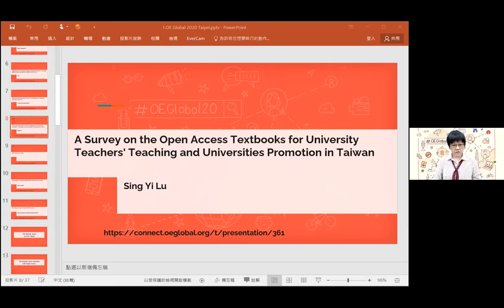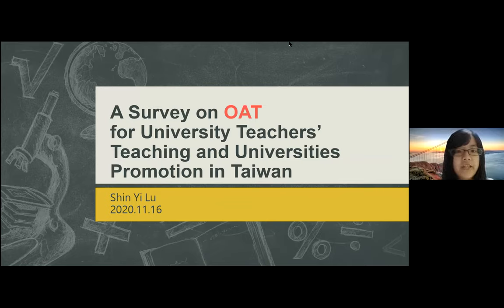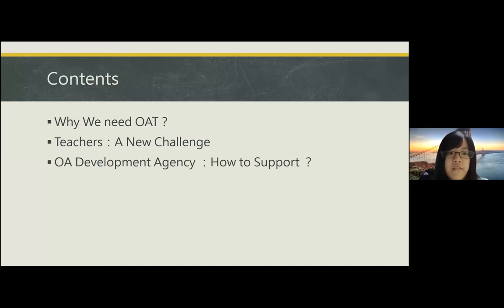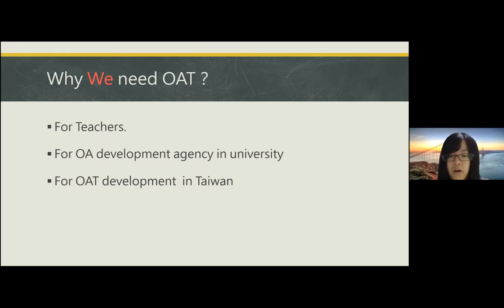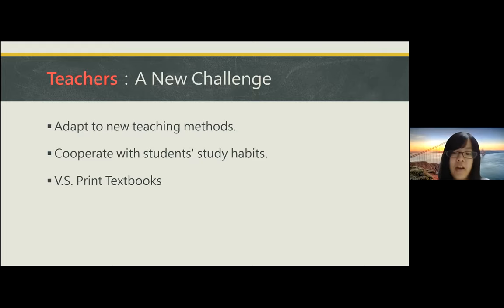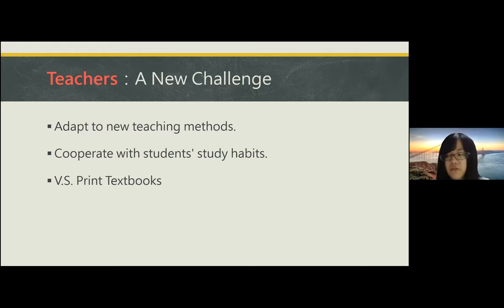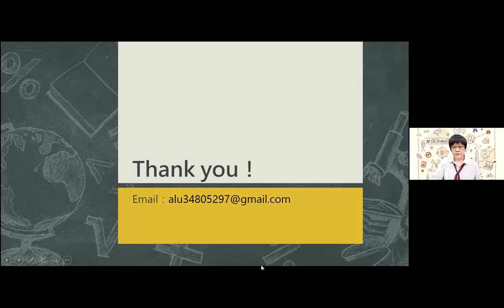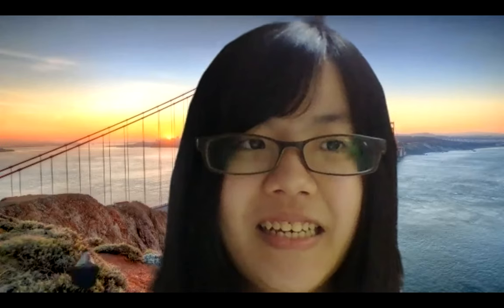A Survey on the Open Access Textbooks for University Teachers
Full title: A Survey on the Open Access Textbooks for University Teachers’ Teaching and Universities Promotion in Taiwan
Author: Sing Yi Lu